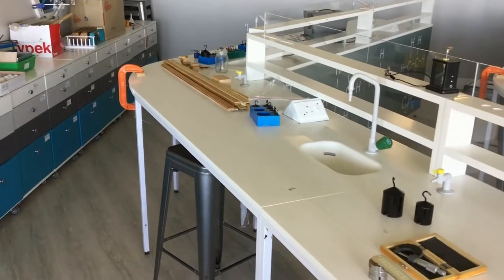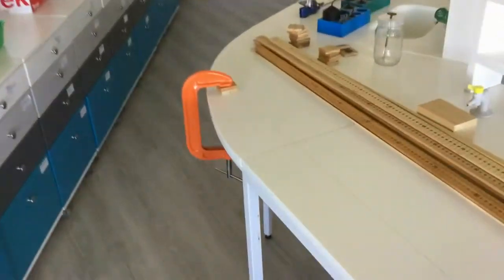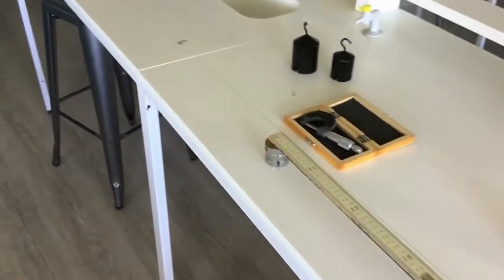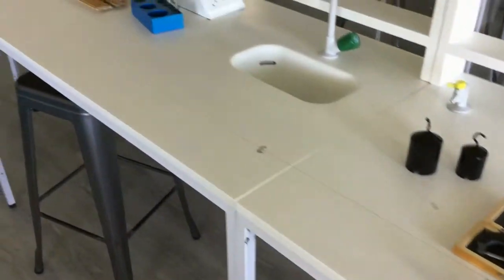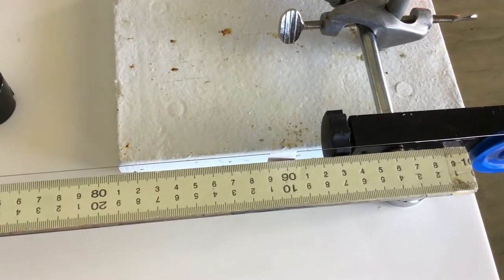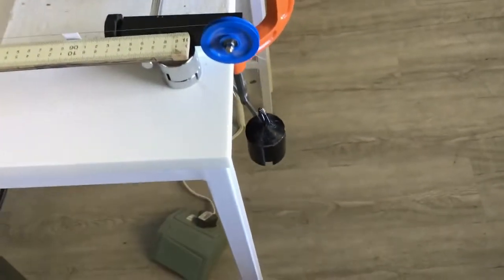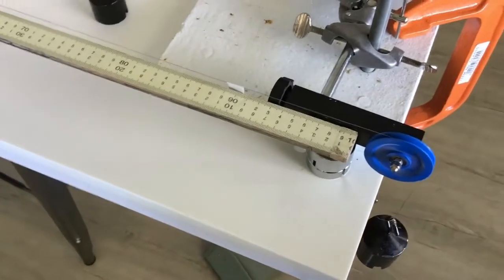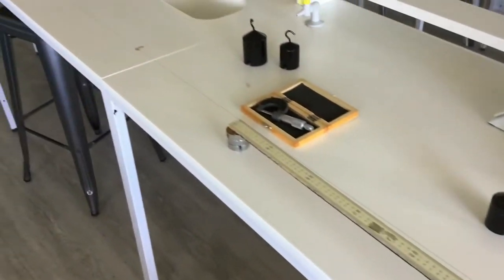Young Modulus Experiment Setup - AS level Physics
The basic setup of the Young Modulus experiment, with the instruments you will use to take the different measurements required.